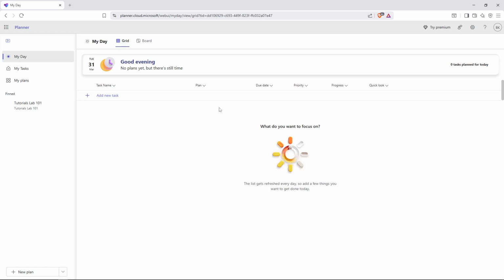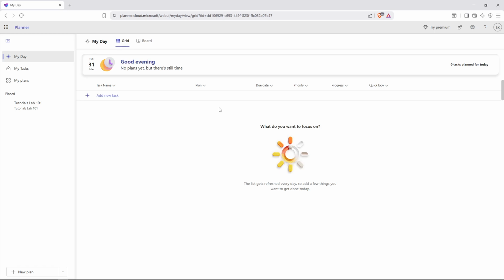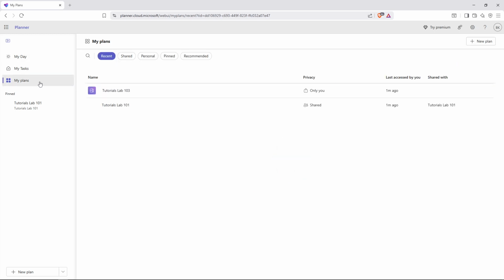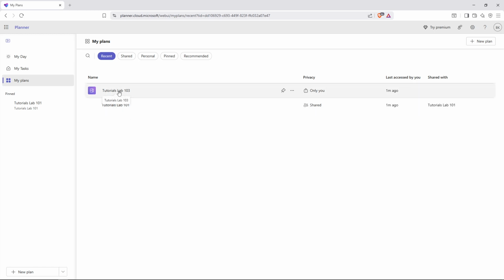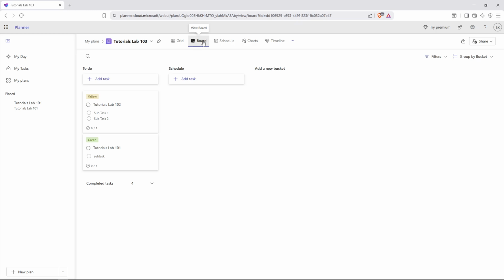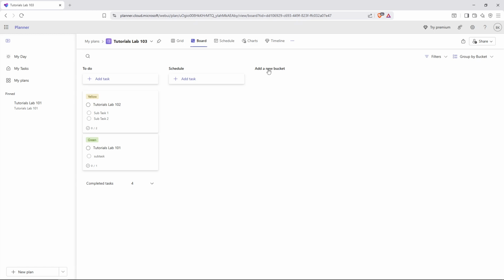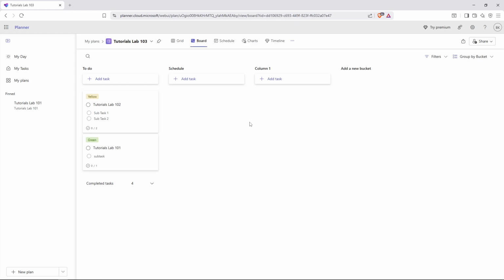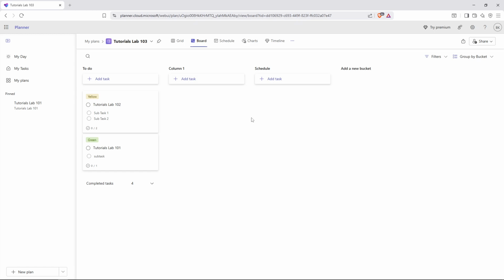How to Add Columns in Microsoft Planner (Tutorial 2026)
Along the way, you'll learn how to add columns in Microsoft Planner, create new columns Microsoft Planner tutorial, adding columns to Microsoft Planner board, setup custom columns in Microsoft Planner, Microsoft Planner how to create sections, insert additional columns Microsoft Planner plan, customize columns within Microsoft Planner, managing Planner columns for tasks, Microsoft Planner add new bucket, change column names Microsoft Planner, organize your columns in Microsoft Planner, easy way to add columns Microsoft Planner